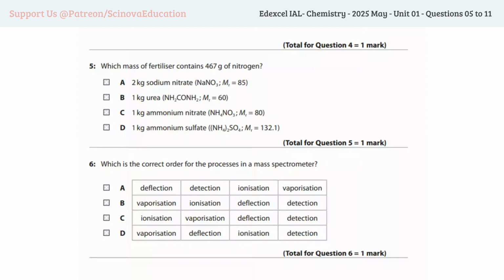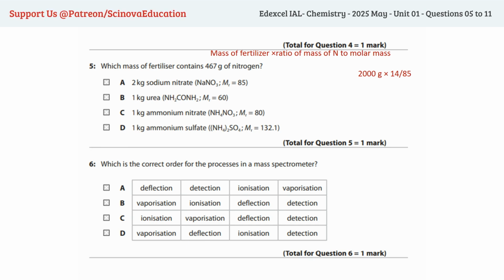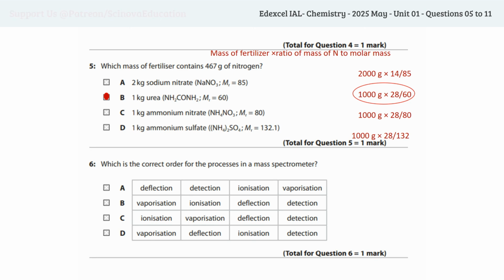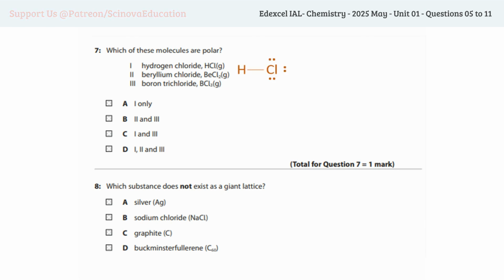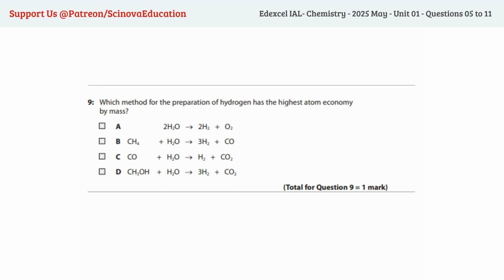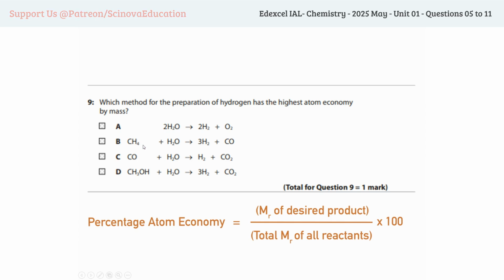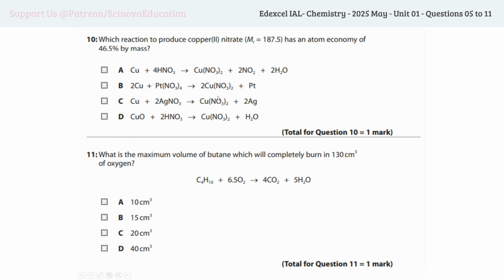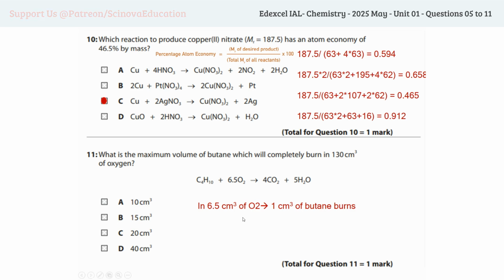Edexcel IAL - Chemistry | 2025 May - Unit 01 | Questions 05 to 11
Welcome to the full video solution for the Edexcel IAL- Chemistry - 2025 May - Unit 01 - Questions 05 to 11

**Exam Paper Details:**
*   Board:- Edexcel
*   Level:- IAL
*   Subject:- CHEMISTRY
*   Paper:- Unit 01
*   Session:- 2025 May
*   Paper Reference:- WCH11/01

🎧 Scinova Education StudyCast

The Scinova Education StudyCast is your on-the-go companion for mastering exams the smart way. Whether you’re commuting, studying, or taking a break, each episode breaks down past paper questions with clear explanations, examiner-style insights, and step-by-step reasoning you can understand without even looking at the paper.

No long lectures. No unnecessary theory. Just simple, crisp, high-value guidance designed to help you think like an examiner and write answers that score.

We cover Physics, Chemistry, Biology, Math, ICT, and more, across multiple syllabi including Edexcel, Cambridge, and AQA syllabi.

🎙️ What you’ll get in every episode:

Easy-to-follow breakdowns of real exam questions

Key marking points and examiner expectations

Mini concept refreshers

Fast, focused, student-friendly explanations

Whether you’re preparing for O/L, A/L, IGCSE, or AS/A Level exams, this podcast makes revision simple, clear, and effective.

Smarter studying starts here. Plug in your earphones — and let’s learn together.